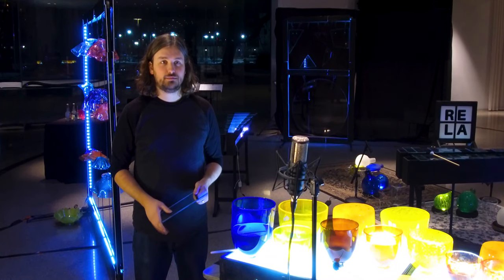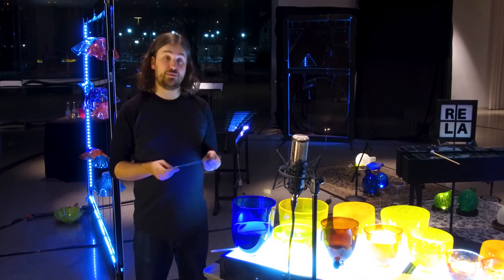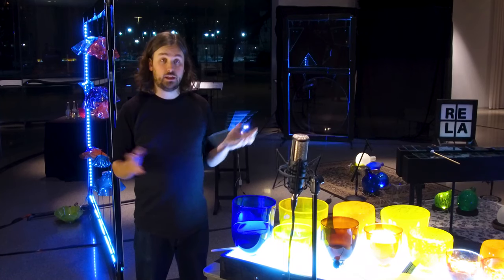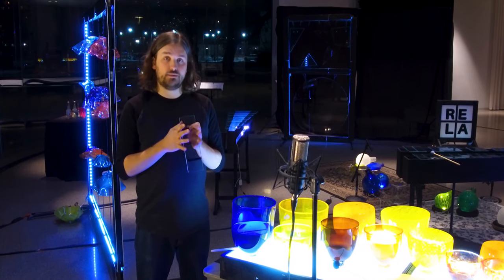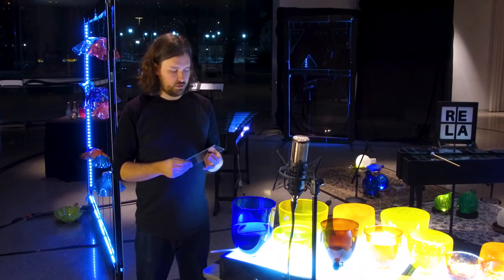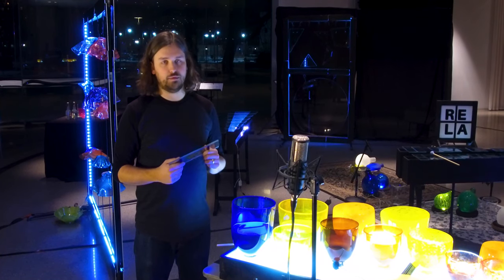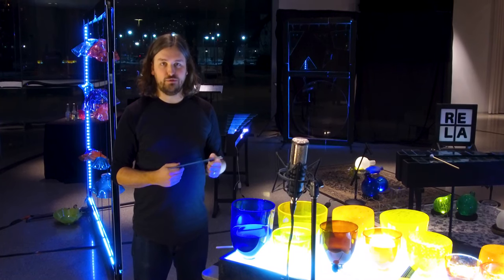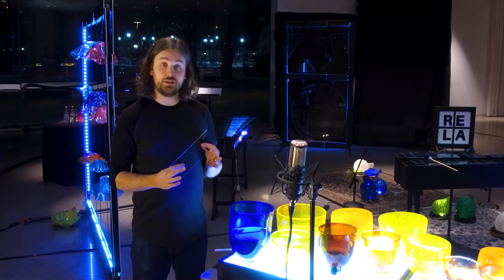How to Tune a Glass Marimba - Thom Monks - RELA Percussion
How to Tune a Glass Marimba with Thom Monks

Part of the interview series on our glass percussion instruments created at the Toledo Museum of Art Glass Studio during our GAPP Artist Residency. Set at The Toledo Museum of Art Glass Pavilion, the artists discuss their discoveries.

RelaPercussion.com

Rela Percussion @relapercussion

The Toledo Museum of Art @toledomuseum

Vicfirth Drum Sticks @vicfirth

Great Lakes Multimedia @greatlakesmulti